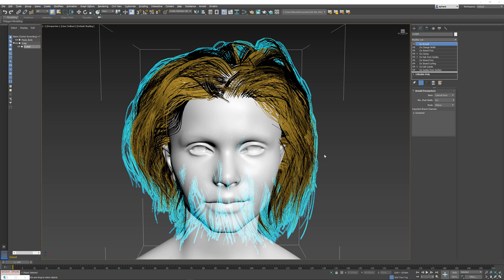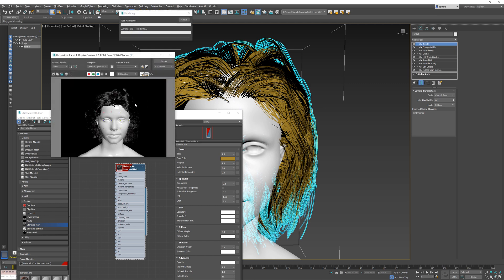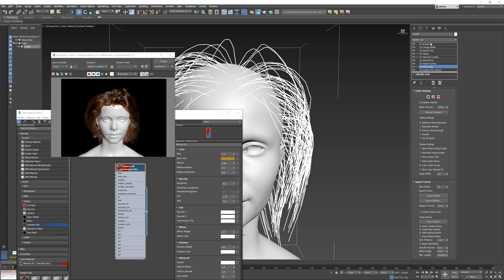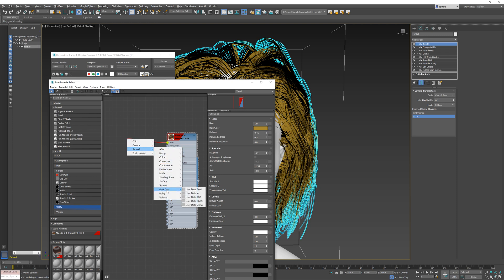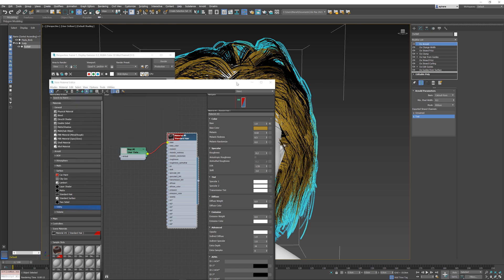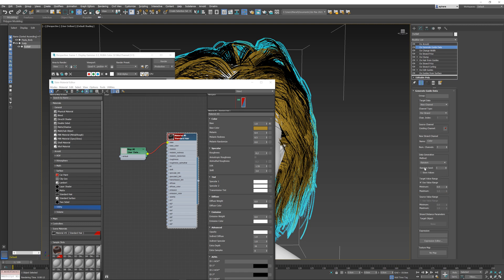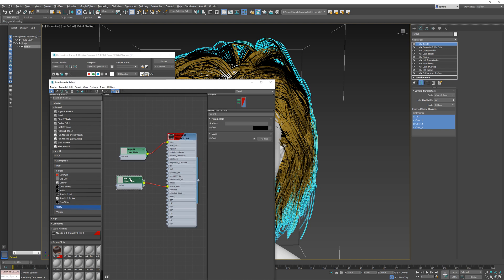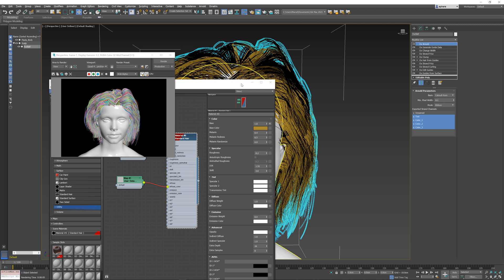Ornatrix 3dsmax: Arnold channel export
Control Arnold hair materials and shading with Ornatrix by using strand channels. Randomize hair colors, change root to tip variation, and perform many other shading effects using this powerful workflow.

Ornatrix 3dsmax is a complete hair, fur, and feather solution for Autodesk 3dsmax.